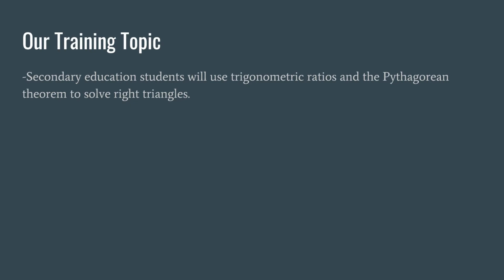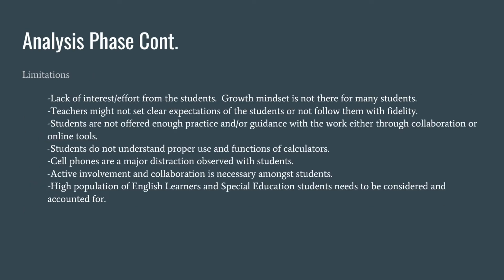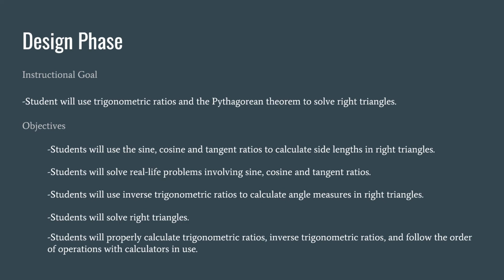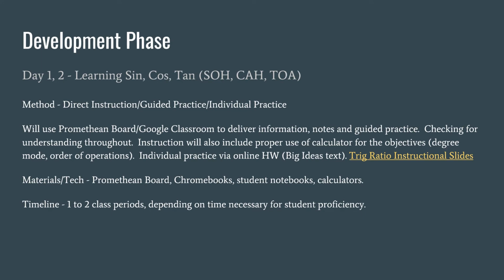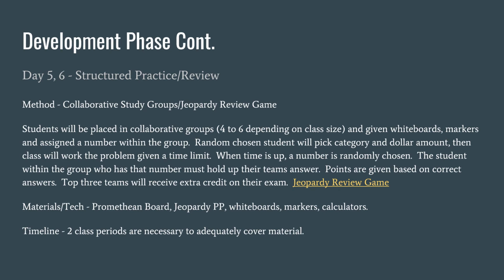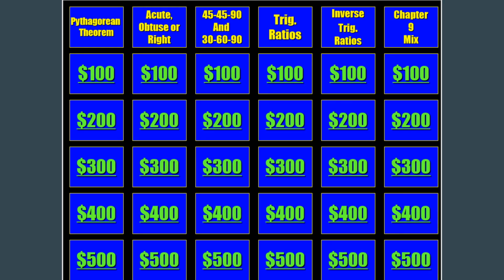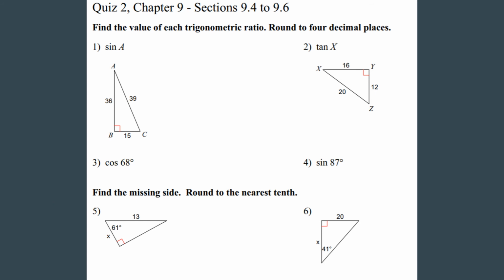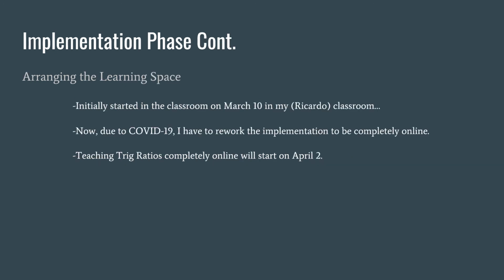ETEC 544, Group 5 Presentation...Our ADDI(E) Process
ETEC 544, Group 5: Zane Zwieg, Ricardo Ramos
Our final presentation of the ADDI(E) Process.